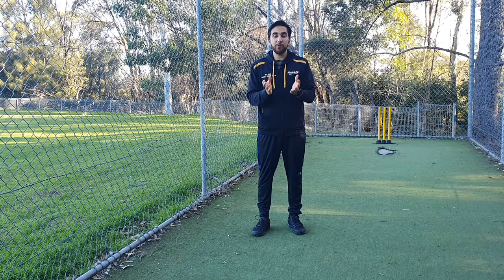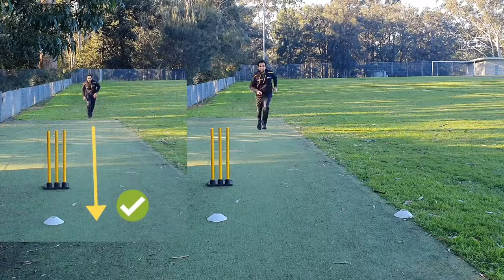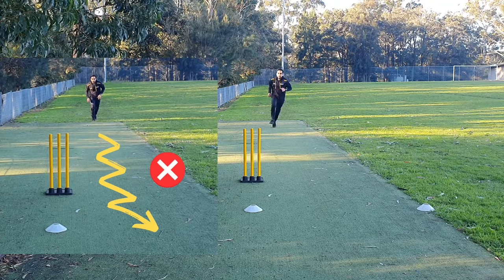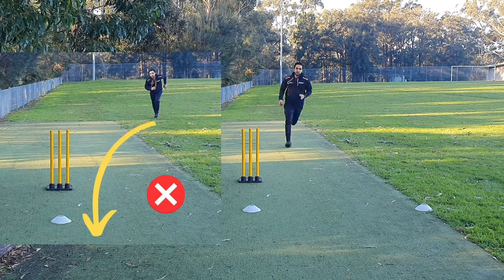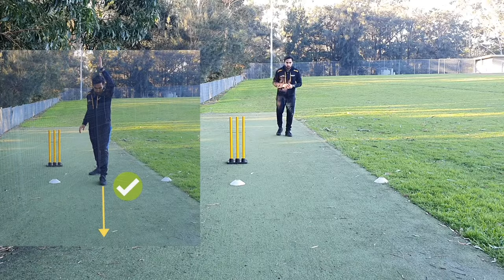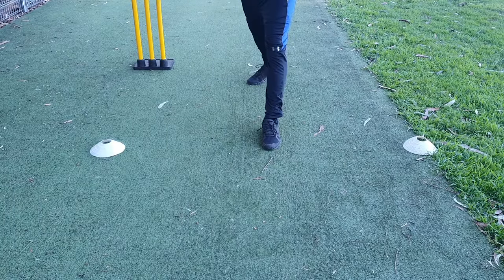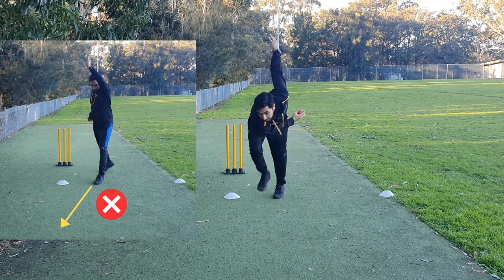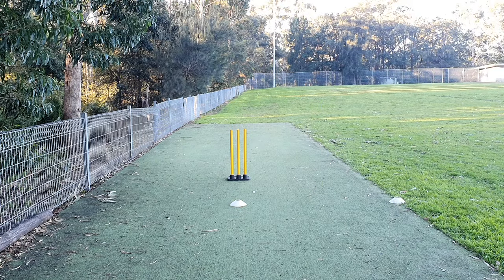Part 1 - How to Bowl Straighter for Fast Bowlers (Cricket Bowling Tips)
Two ways to help bowl straighter for fast bowlers in cricket. Bowling straighter is more important than bowling faster in my opinion and I would suggest all bowlers to watch this video and see if you are making any of the mistakes.

In this video I look at the below checks -
- A straight run up
- A straight front foot landing on the crease

If you are making any of the bowling mistakes shown in this video, I do share tips on what is the correct way, to help you bowl straighter in cricket.

I try and simplify cricket techniques and explain them here so it is easy to understand.

Hi All! My name is Ankit Grover and I am the founder of Results Cricket Academy in Sydney, Australia. I have close to ten years of cricket coaching experience in Australia, England and India. Over this time I have worked with close to a thousand cricketers of all ages and abilities helping them develop interest in the game and guide them towards better cricket technique.

This YouTube series is directed towards players, parents & coaches anywhere in the world who can take a step into my coaching sessions and benefit from my observations as I work through some of the common batting and bowling issues with my players.

If you are still struggling with your cricket technique, feel free to send me your batting or bowling videos via a YouTube link and I will be more then happy to send you feedback on how you can improve your cricket technique!